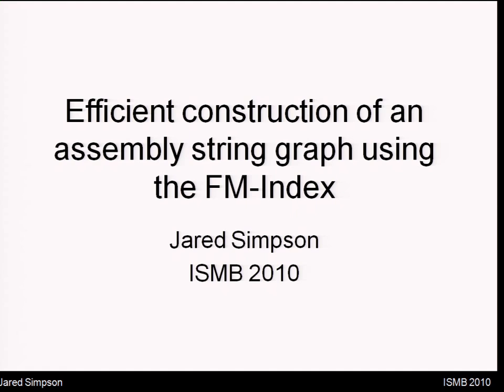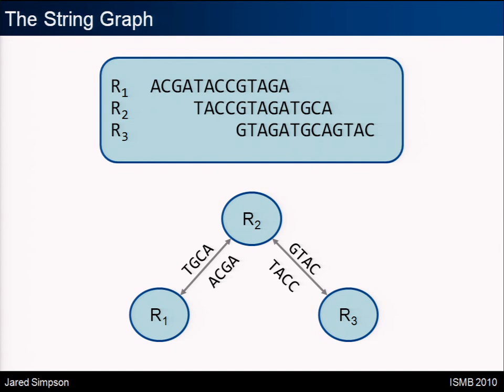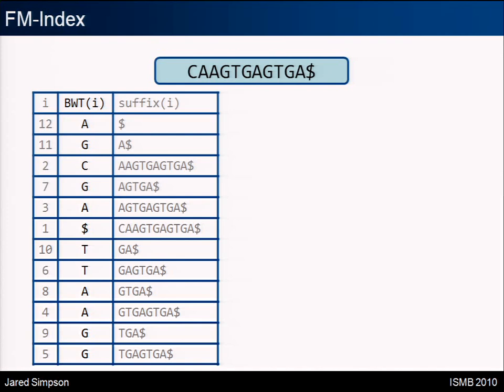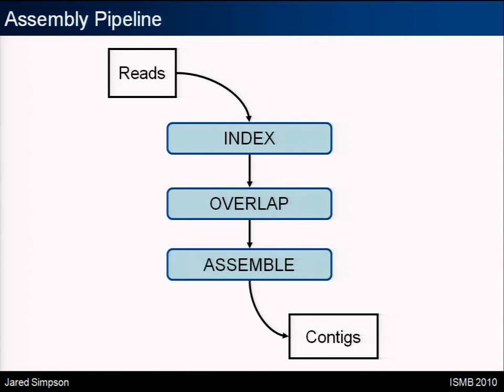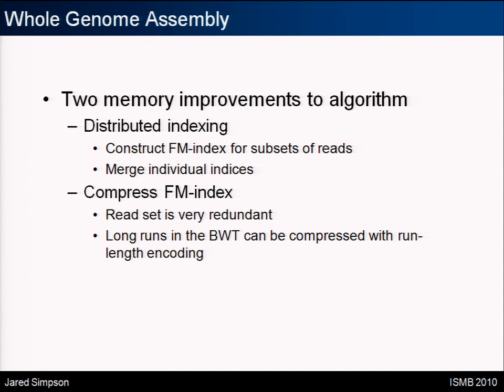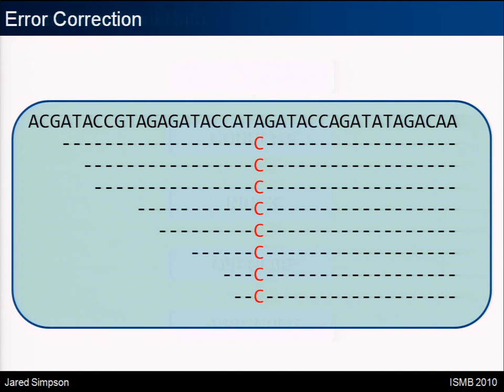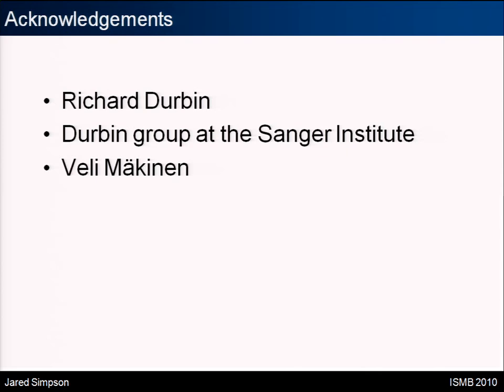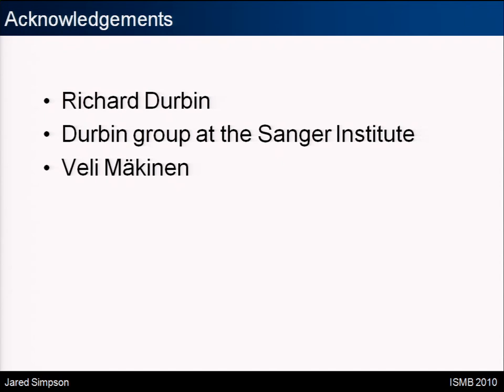Efficient construction of an assembly string graph using the FM-index - Jared Simpson - ISMB 2010